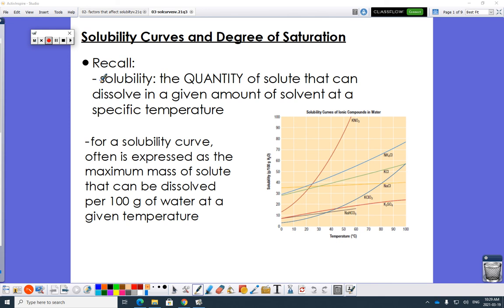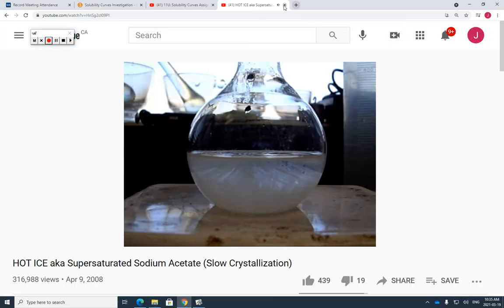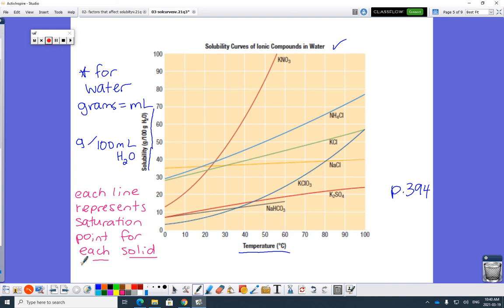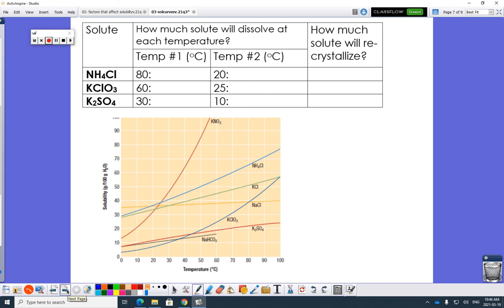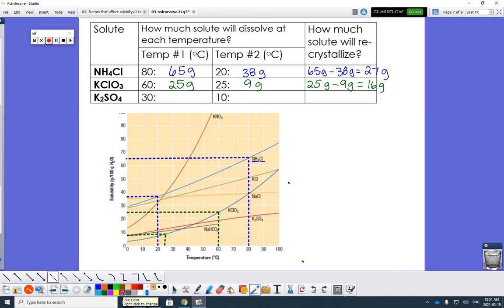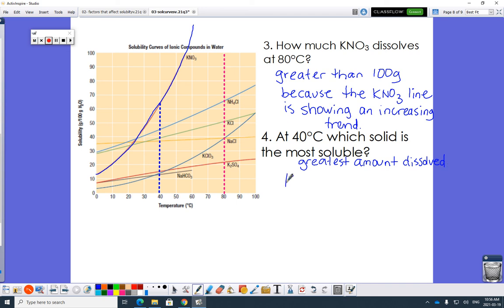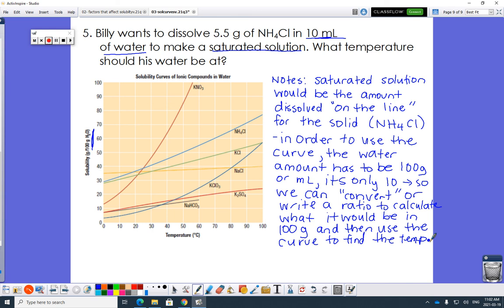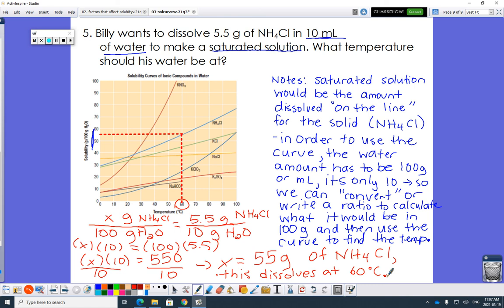Solubility curves in class video